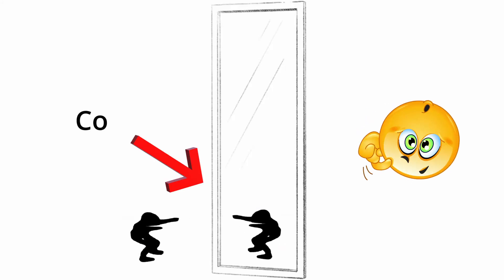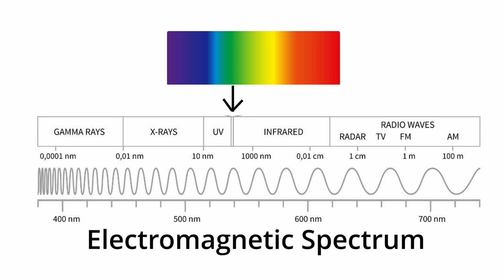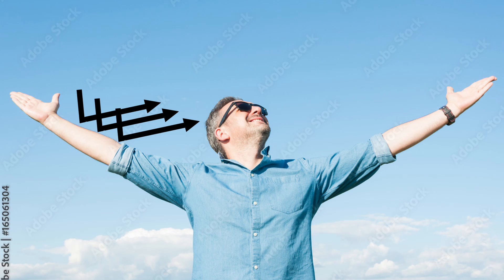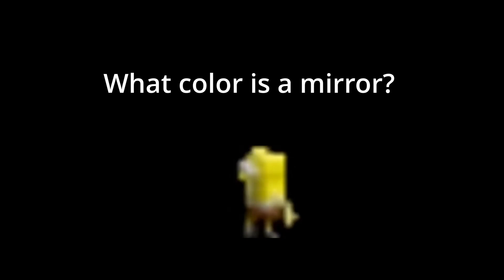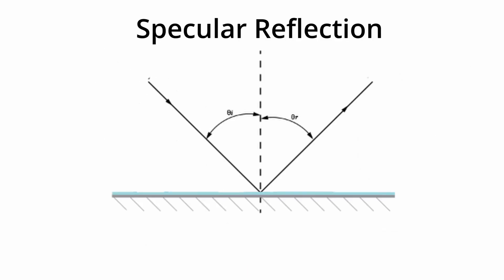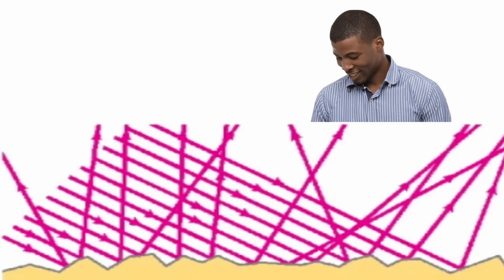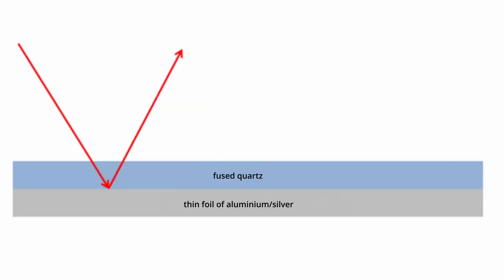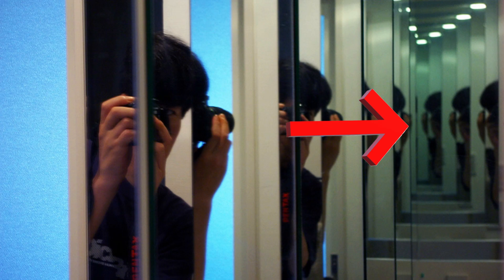The color of a mirror, in 3 minutes.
Hi guys, sorry I haven't uploaded in a while.